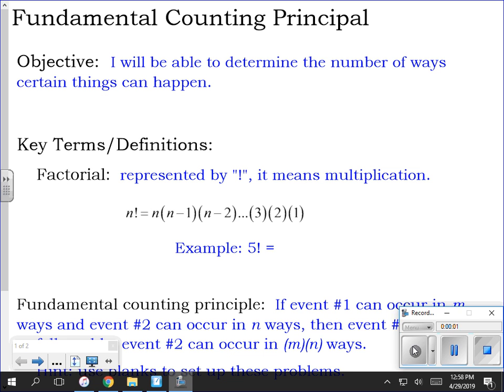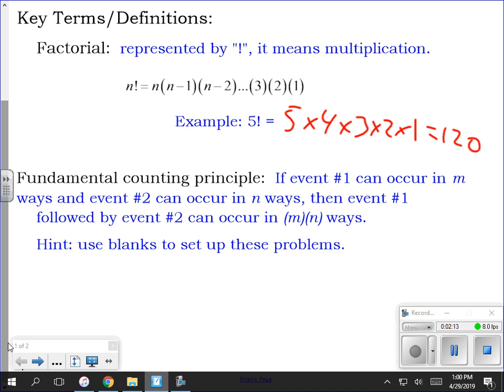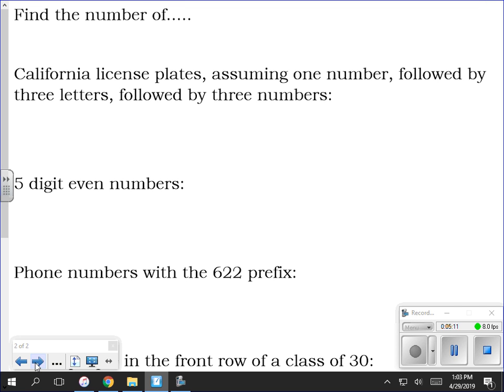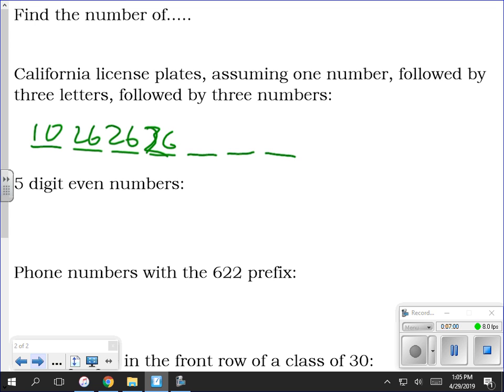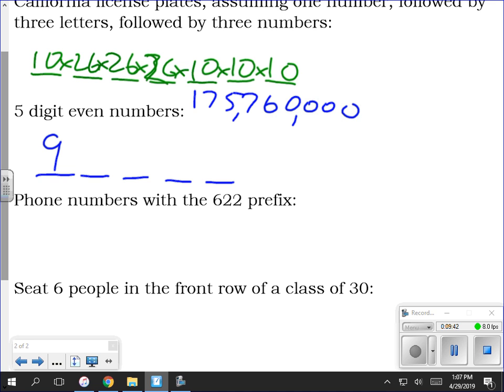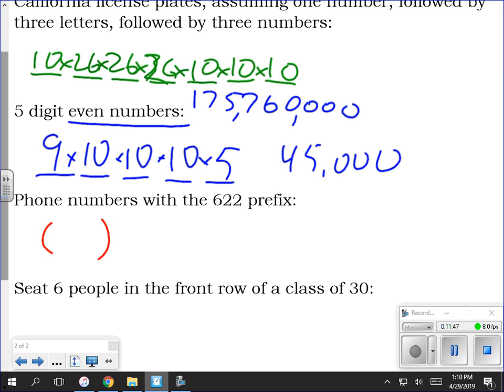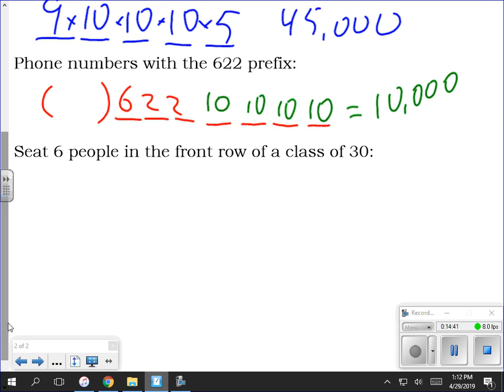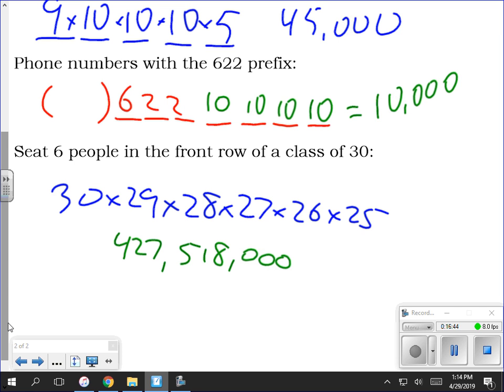Alg 10 12 FCP